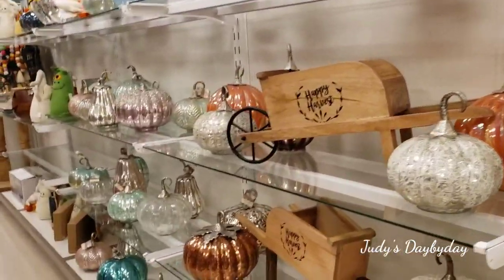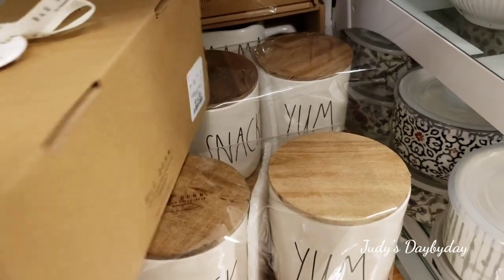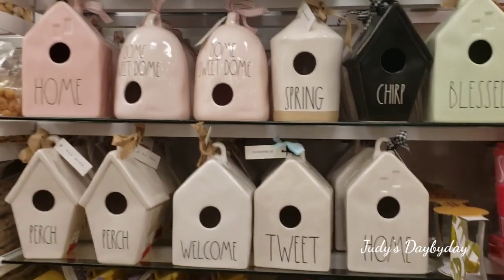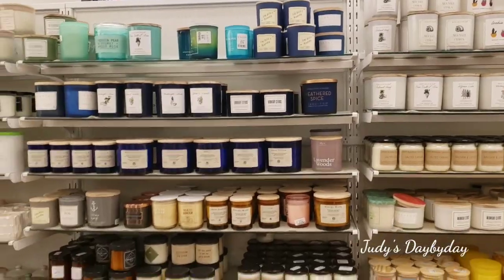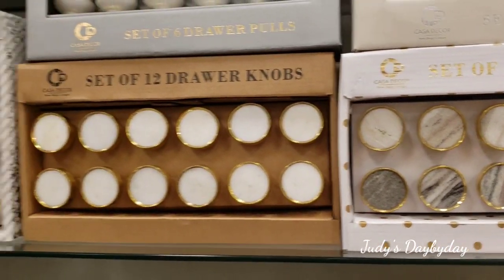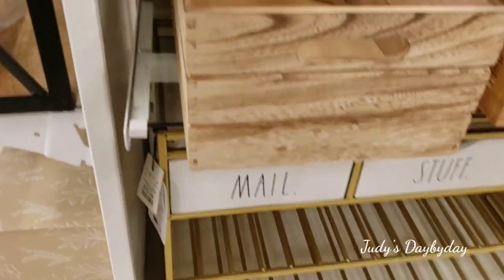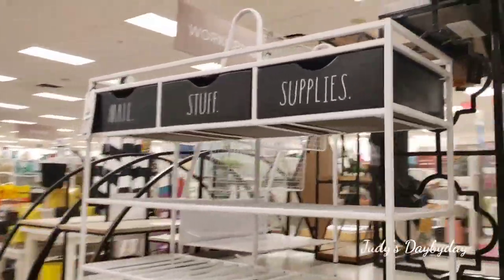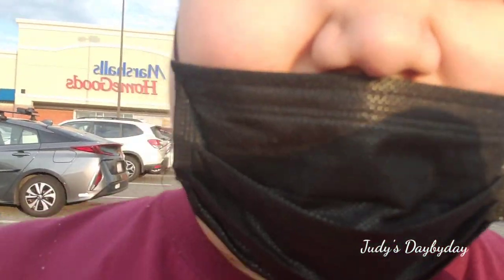RAEDUNN OVERLOADS HITTING SHELVES THE NEW NEW.😍🔥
Hello guys this is your girl judy back with another shop with me and we hit 8k Thank you all so much. Now let's hunt for the new in this homegoods Marshall's.

Raedunn Amazon Crazy deal👇

_______________SUBSCRIBE_________________

_______________WATCH NEXT______________